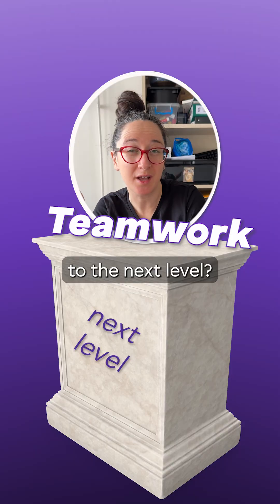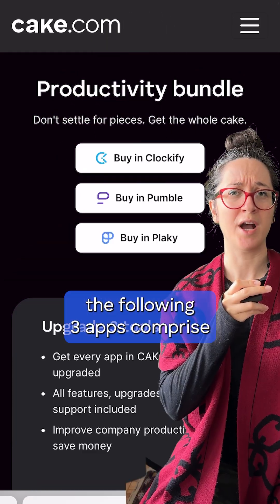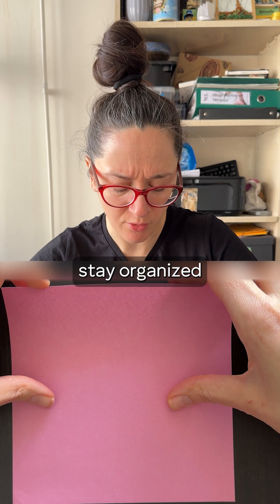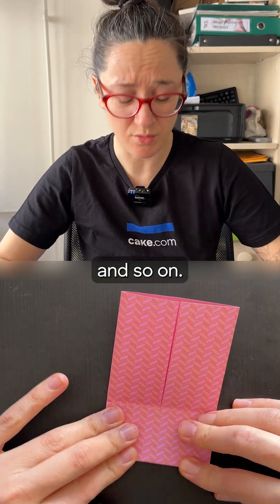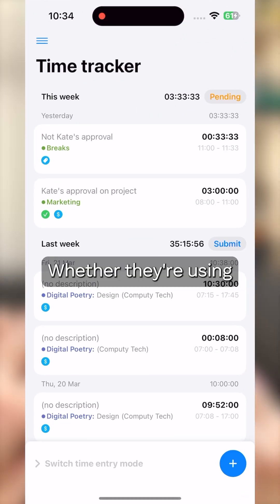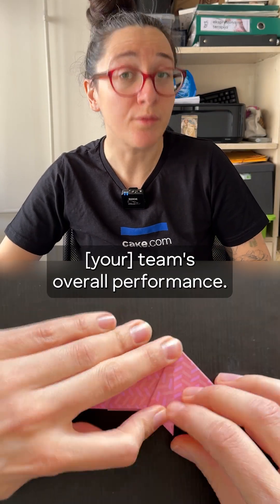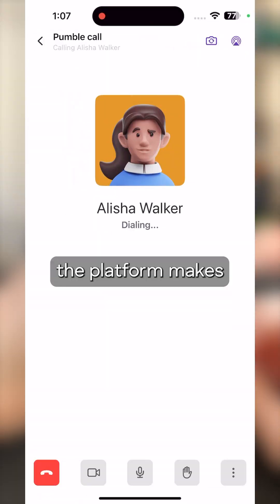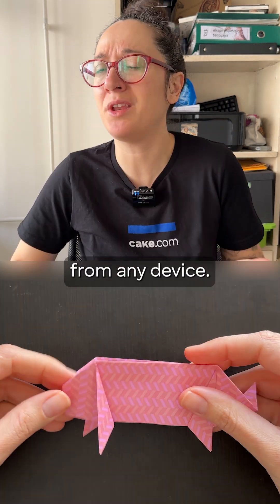3 Best collaboration tools for teams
To take your teamwork to the next level, you'll need to collaborate better. To collaborate better and be more productive, you'll need the right collaboration tools — here are 3 you can start using right now:

1. Plaky, for streamlined project management
2. Clockify, for smart time tracking
3. Pumble, for effortless communication

If you found this video useful and want more similar tips, leave a like 👍